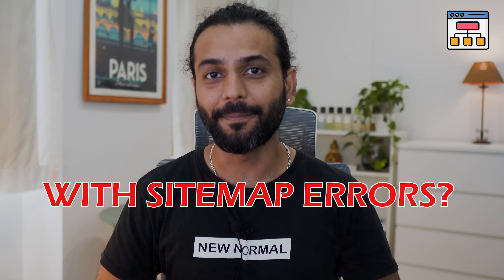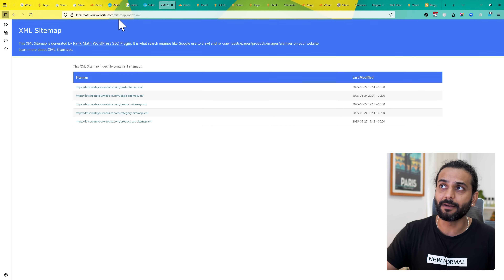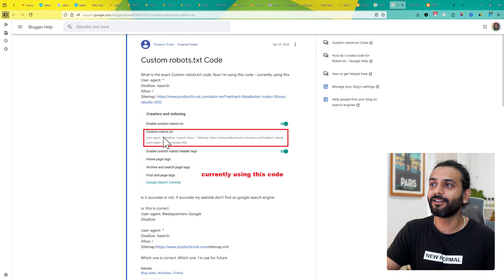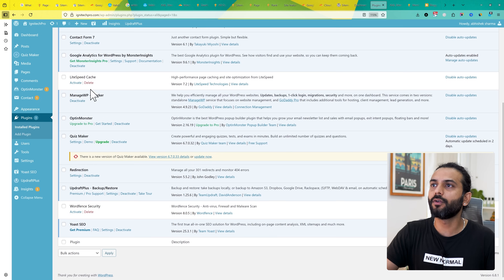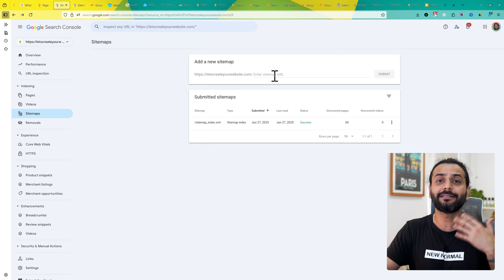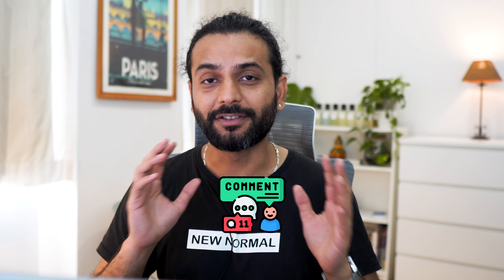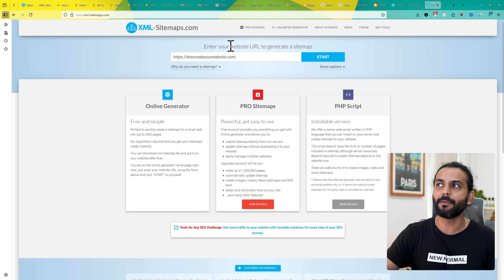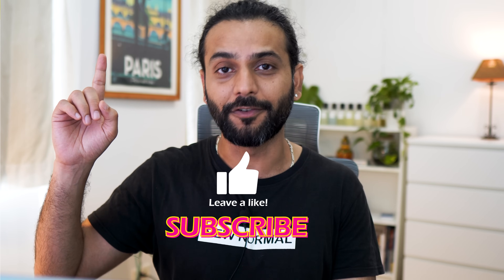⚡️Fix Sitemap Errors for Fast Indexing (Couldn’t Fetch, Blocked, Invalid & More)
Struggling with Sitemap Errors? Couldn’t fetch, Sitemap could not be read, HTTP ERROR 404, Blocked by robots.txt, Blocked by No Index Tag, Invalid sitemap Format, No referring sitemap Detected.

This video will solve all the Sitemap Errors on Wordpress, blogger and Custom Websites.

📊 Submit Your Website for a Free Audit